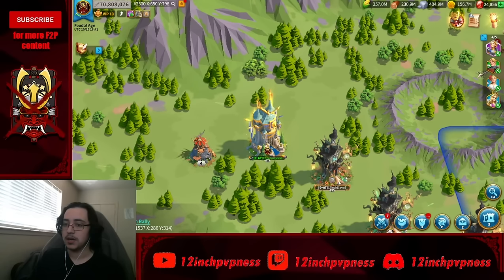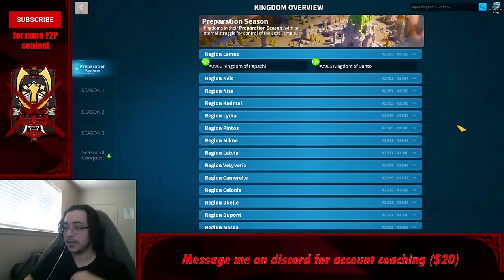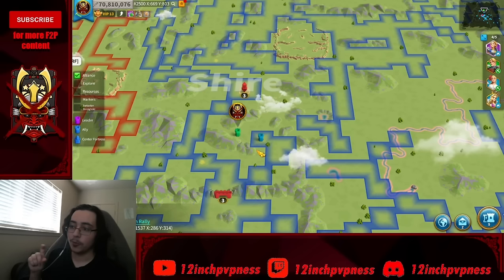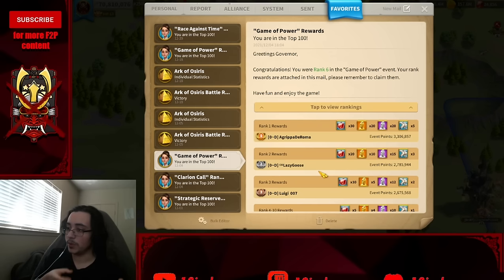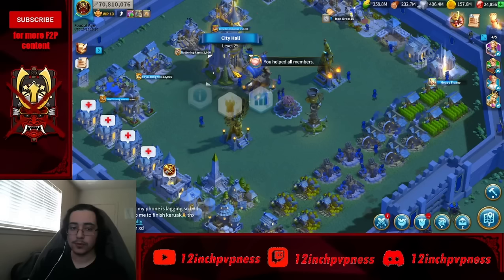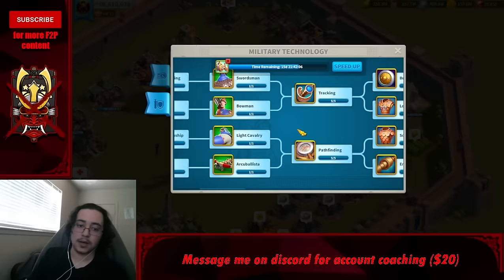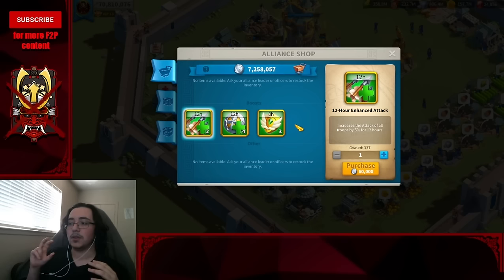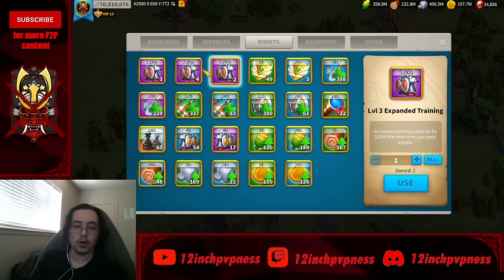The PERFECT Rise of Kingdoms Starter Guide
Free to Play Max Tier Unit world record holder going over a complete and comprehensive starter guide for Rise of Kingdoms. Split up into 17 Chapters covering everything from Commanders to Gem and Speedup usage; this should be the only guide you ever need.

LINKS:
_*Community Help*_

MERCH!!!

Chapters
00:00:00  Introduction
00:02:40 Chapter 1: Civilization
00:05:15 Chapter 2: First Steps
00:14:37 Chapter 3: Speedups
00:20:19 Chapter 4: Building Upgrade Order
00:26:33 Chapter 5: Research Upgrade Order
00:32:39 Chapter 5.5: Troops
00:34:45 Chapter 6: Grindable Resources
00:43:50 Chapter 7: Action Points
00:49:36 Chapter 8: Gem Management
00:53:53 Chapter 9: Commanders
01:03:24 Chapter 10: Gear
01:08:30 Chapter 11: Expedition
01:11:20 Chapter 12: Sunset Canyon
01:14:31 Chapter 13: Events
01:19:42 Chapter 14: Kingdom vs. Kingdom
01:21:42 Chapter 15: Miscellaneous
01:27:01 Chapter 16: Do's & Don't's
01:31:01 Chapter 17: Spending Guide
01:35:51 Outro